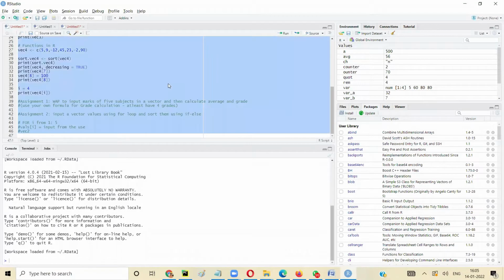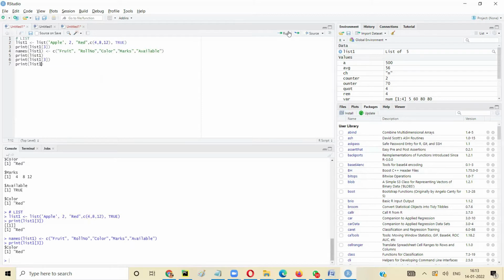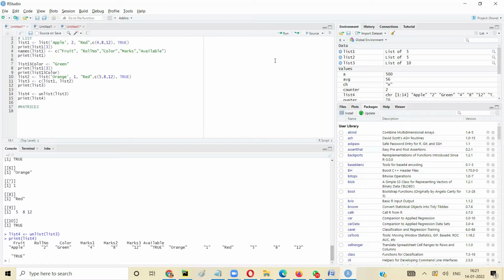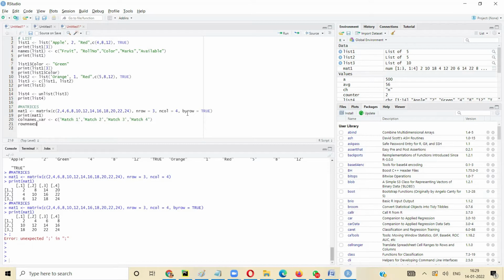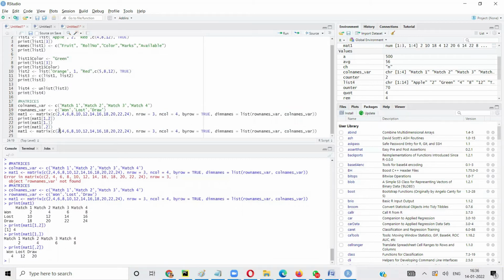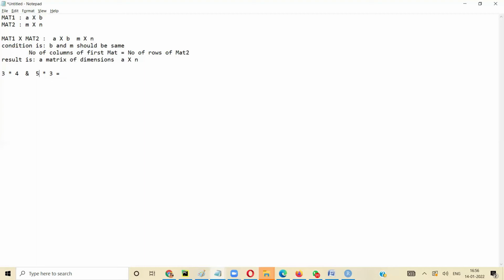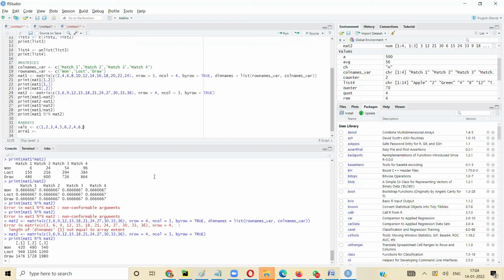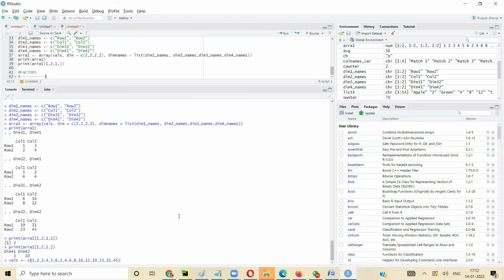R Program Complex Datatypes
R Programming - Vector, List, Array, Matrix